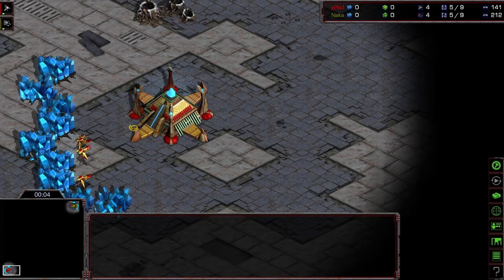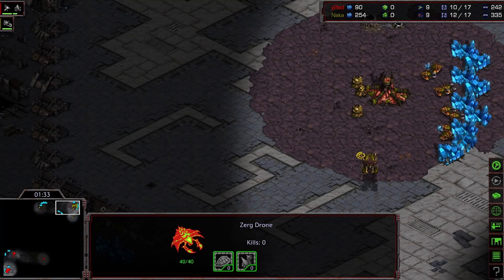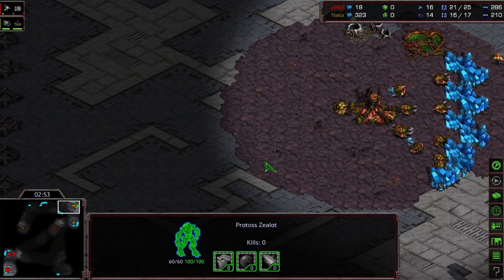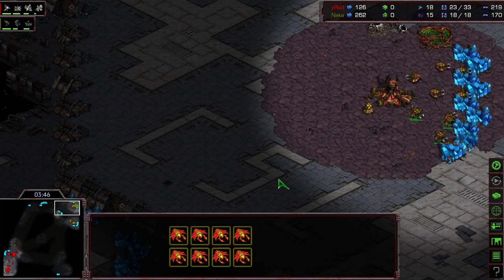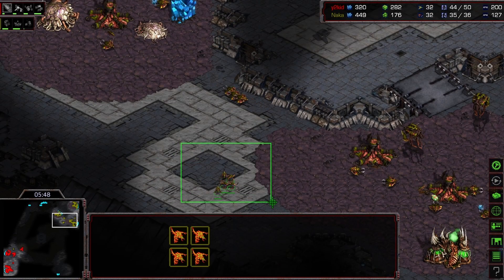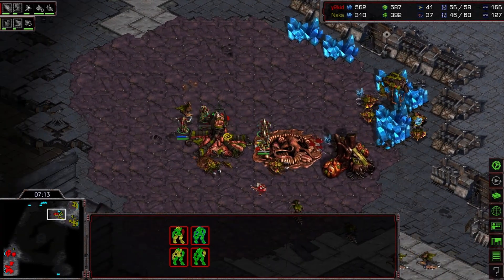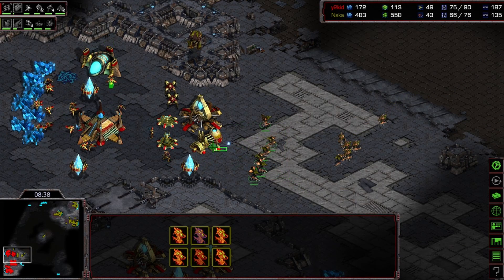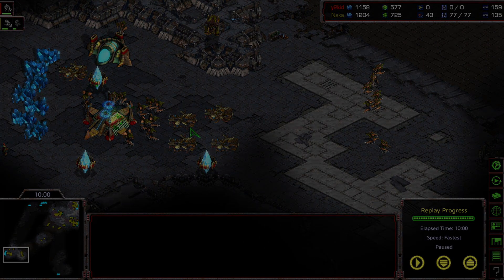It's FREE DAMAGE? - Y2Kid v Naka CSL 13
This match was played as part of Chat StarLeague #13 during the finals.

I hope you all enjoy StarCraft and StarCraft 2 content, as that's what will be posted here 5 days a week!